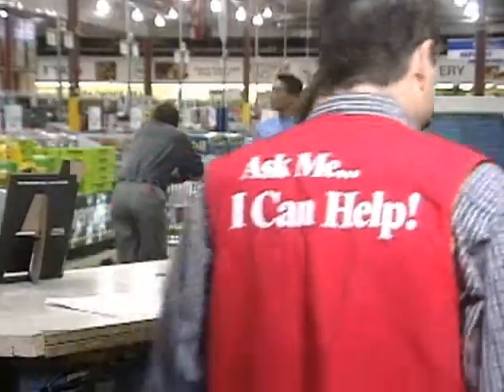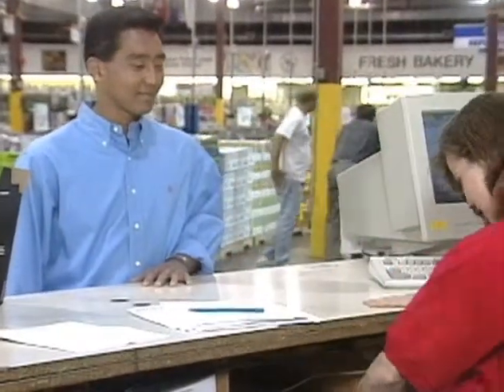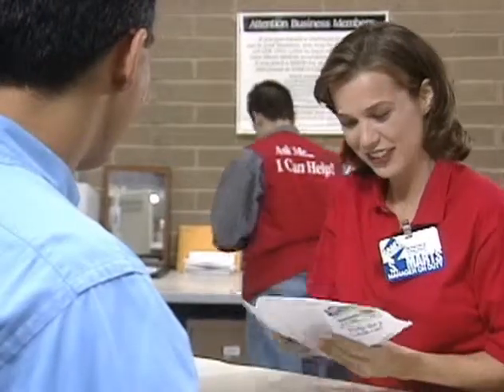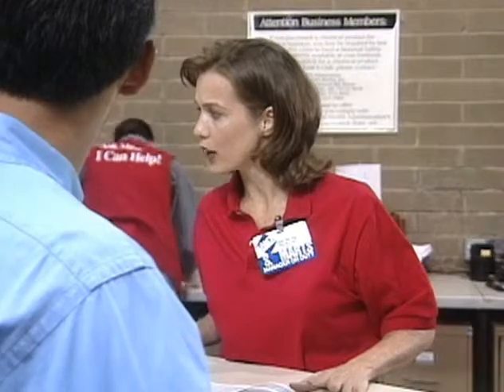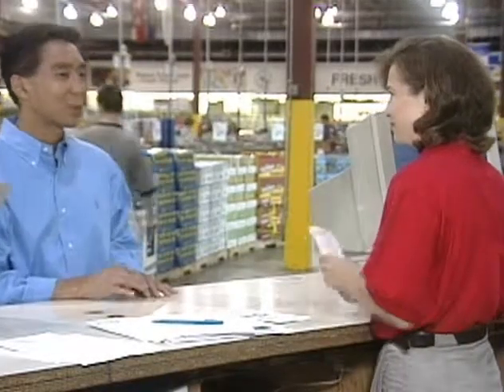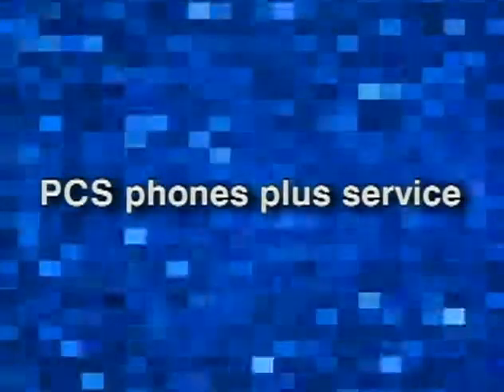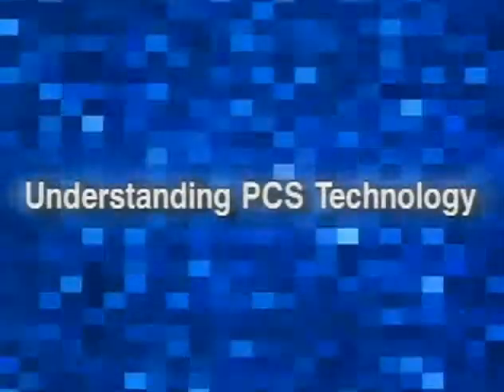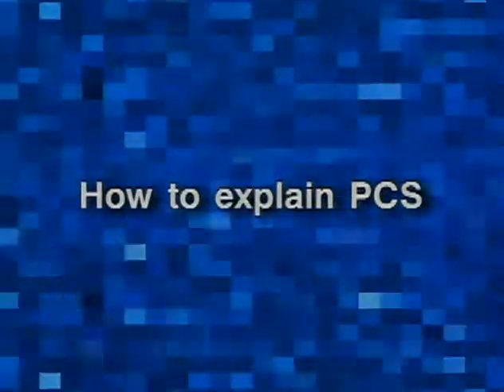Training Videos - Paddock Productions - Kansas City, MO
Welcome to Paddock.com, a full service film and video production company in Kansas City serving producers and clients literally all over the world.

This demo reel highlights some of the training videos we've produced, created, and helped bring to life.

For more than four decades we've helped other producers achieve their production goals, and we pride ourselves on being able to provide the exact level of production or creative help they need.

We've created and produced everything: dramatic feature films and feature-length documentaries shot world wide, award-winning music videos, literally thousands of national TV commercials, a number of film series, and countless corporate films and web videos.

for any and all of your production needs.